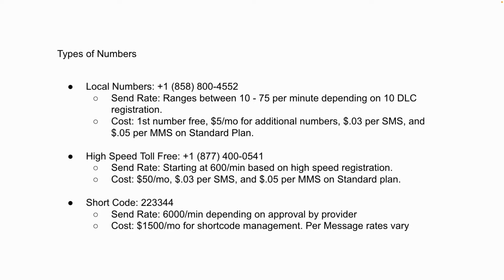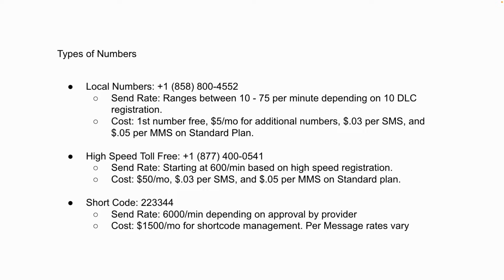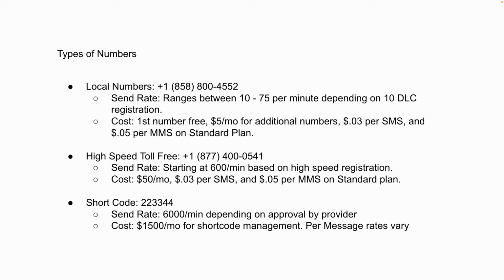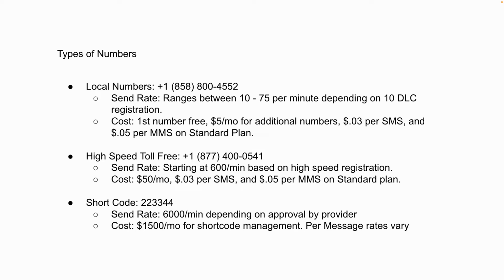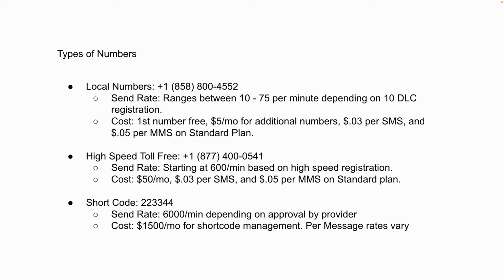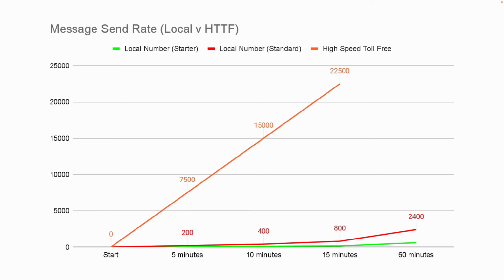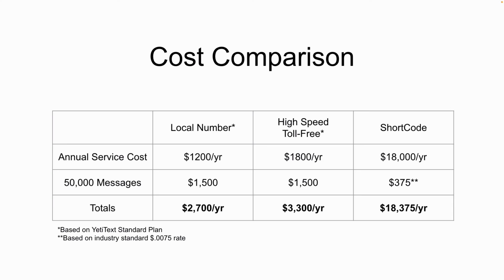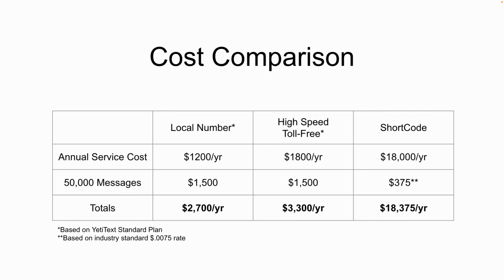YetiText High Speed Toll-Free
In today's video, we'll be discussing YetiText's High-Speed Toll-Free number service compared to Local and ShortCode numbers for SMS Marketing.